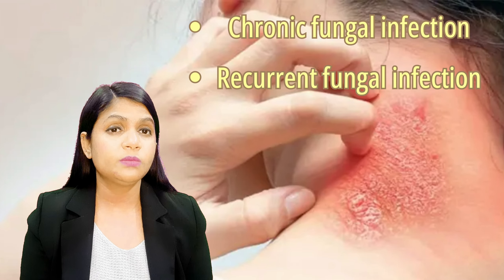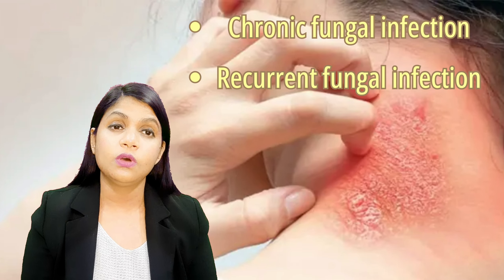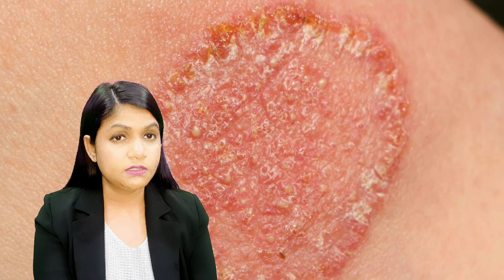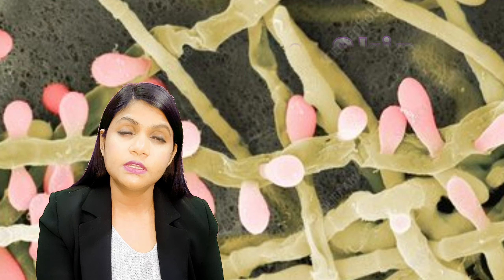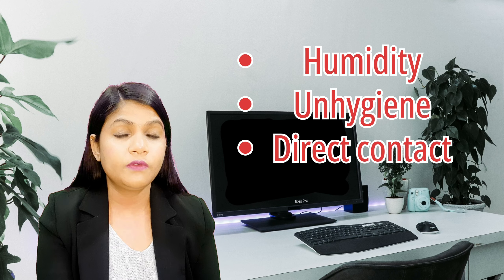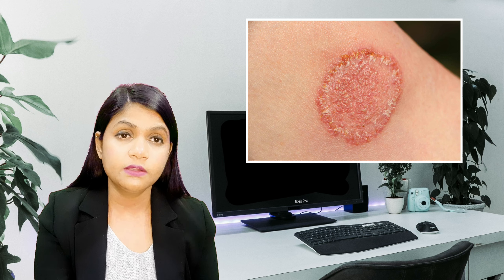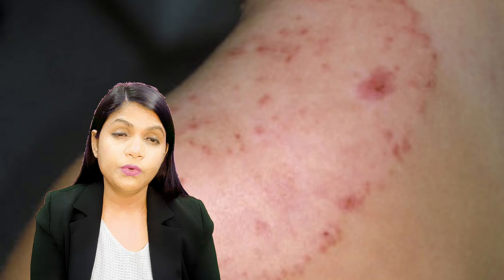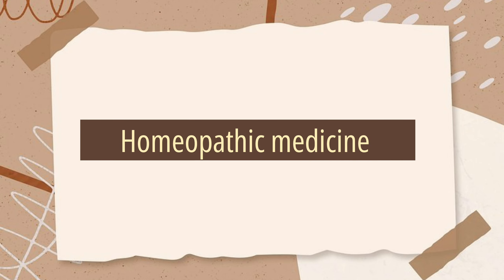r82 homeopathic medicine uses | anti fungal drop for ringworm and fungal infection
in this video I have explained about r82 homeopathic medicine uses for fungal infection and ringworm, tinea capitis, nail Fungus and also explained about Dr Reckeweg r82 drop,it's price, composition, indication, symptoms, uses and doses

fungal infection treatment
anti fungal drop
dr reckeweg r82
fungal infection on skin
fungal infection on scalp

key moments
00:00 introduction
1:03 what is fungal infection/ Ringworm
1:24 causes of fungal infection ringworm
1:47  symptoms of fungal infection ringworm
2:07  types of fungal infection ringworm
2:35 Dr Reckeweg r82 drop uses
ringworm
ringworm in stomach
r82 homeopathic medicine
r82 homeopathic medicine uses in hindi
r82
fungal infection homeopathic medicine
homeopathic medicine
homeopathic
ringworm homeopathic medicine
ringworm treatment
best fungal infection tablet
fungal infection
r 82
ringwormcandida albicans
dr pranjali
fiver homeopathic medicine
fungal infection medicine
fungal infection treatment
fungal skin infection
homeopathic medicine for fungal infection
homeopathic medicine for fungal infection in private
homeopathy
nail fungus medicine
r23 homeopathic medicine
r82 homeopathic medicine uses in bengali